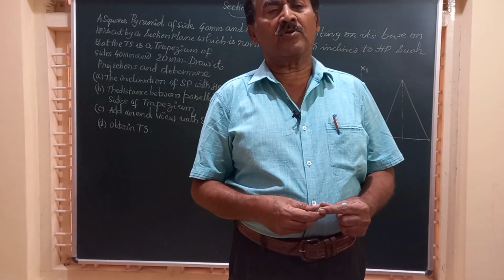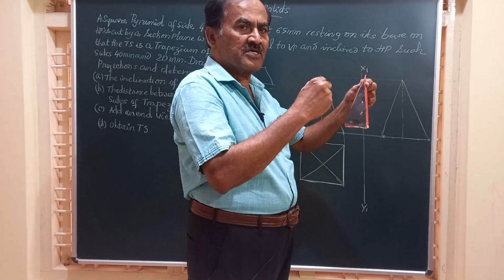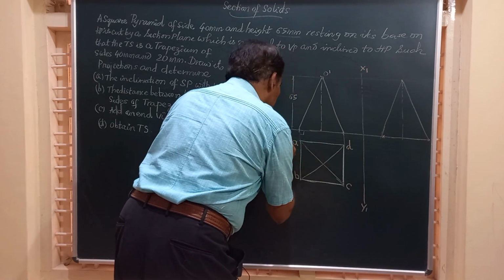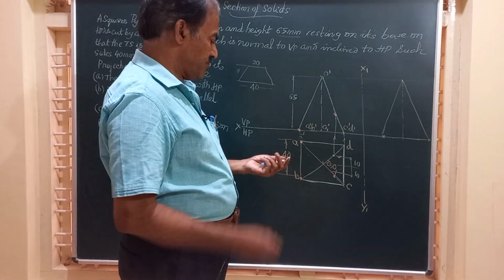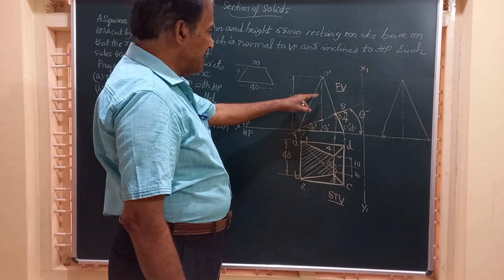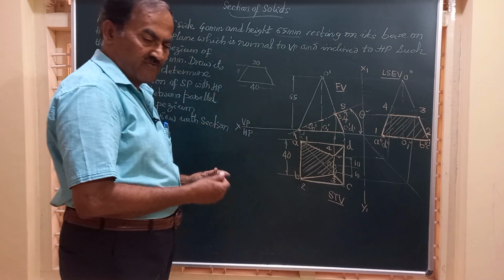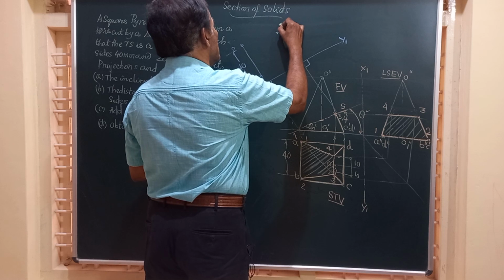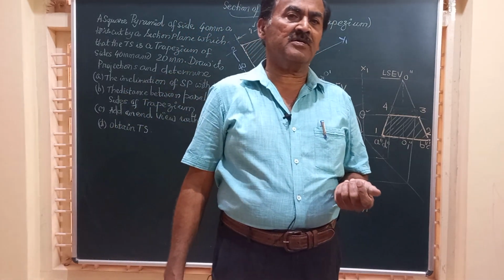Section of Square Pyramid(video no 426)/ machine Drawing/Engineering Drawing